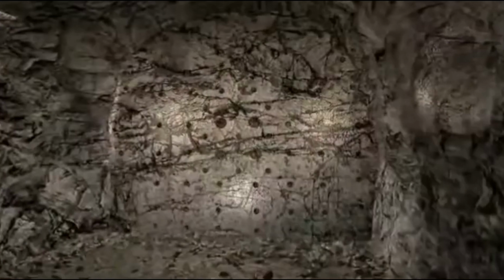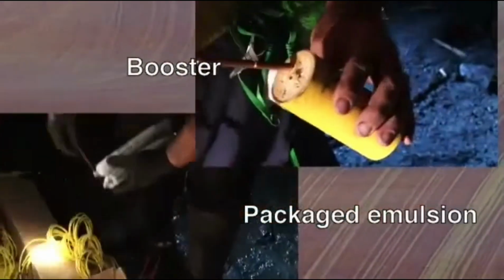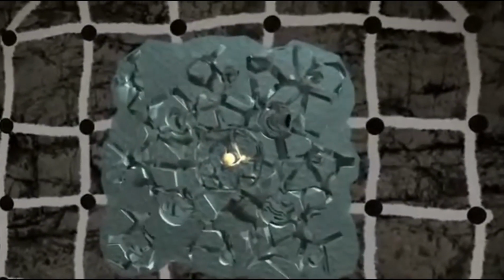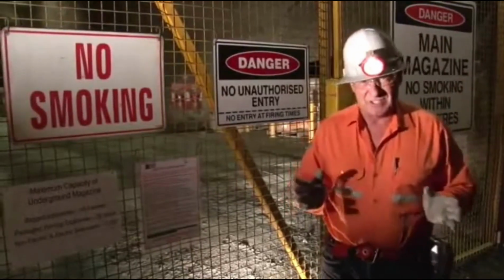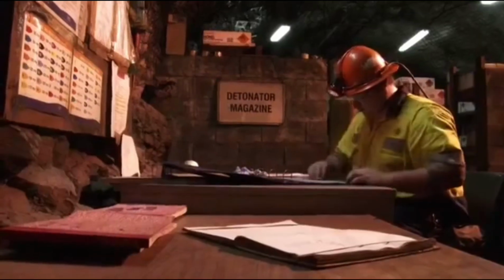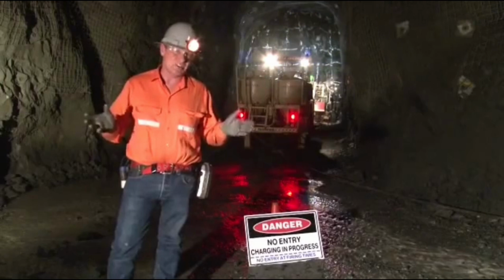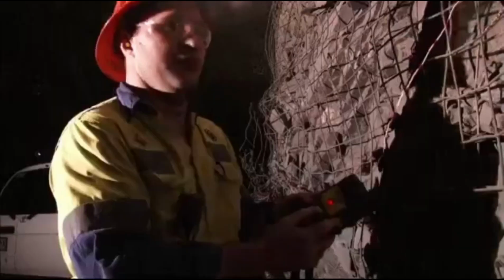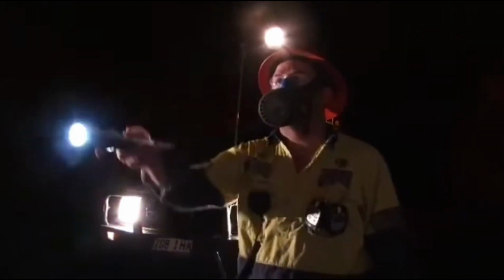Drilling and blasting in Underground mines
Types of explosive used in mines
Blasting pattern in mines
Explosive used in opencast mining
Underground metal mining method
What is underground mining
Caving method of underground mining
Surface mine blasting video's
Dolomite mining process
Classification of surface mining method
Solid blasting in coal mining
What is mining
Nonel and detonator used in blasting
Types of blasting pattern
Gold kse nikala jata hai